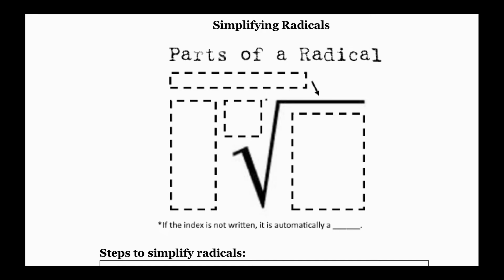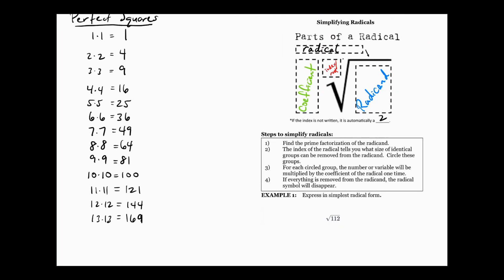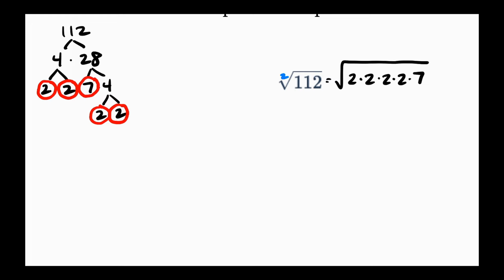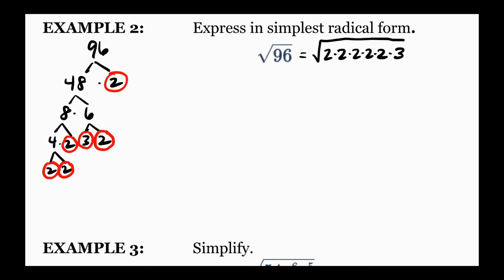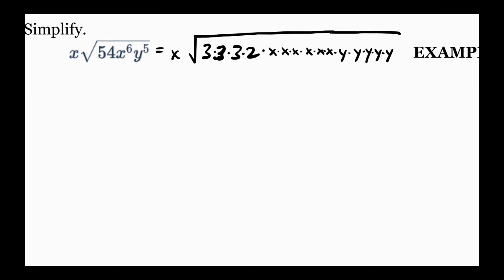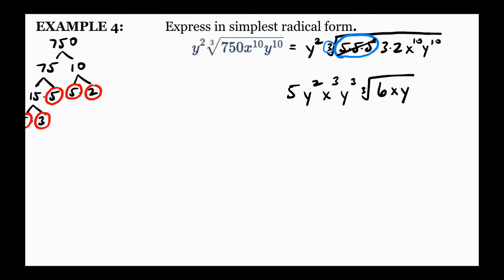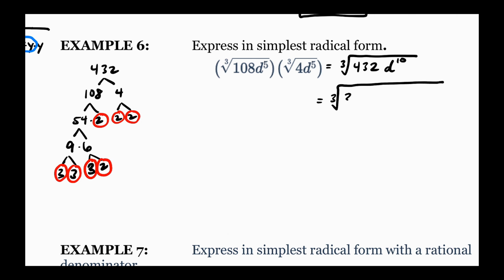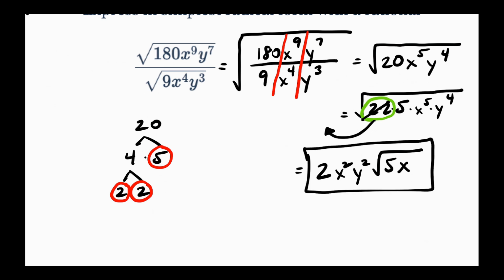11/4/21 - Simplifying Radicals